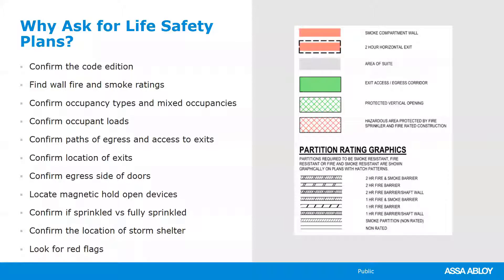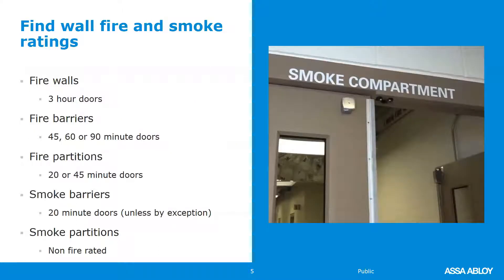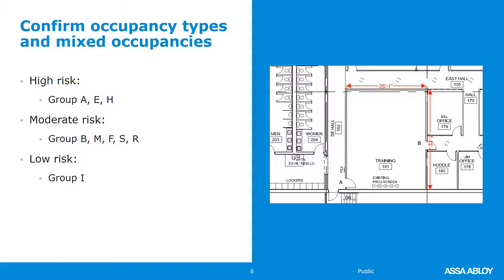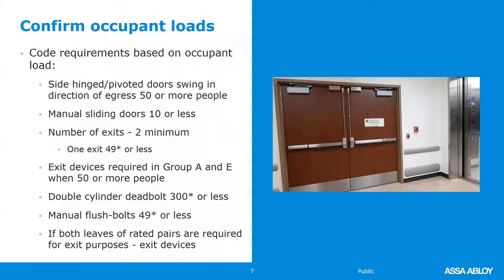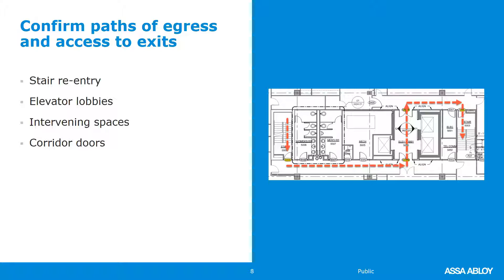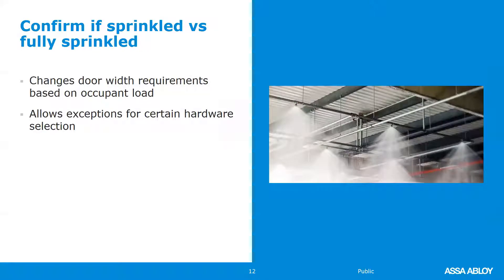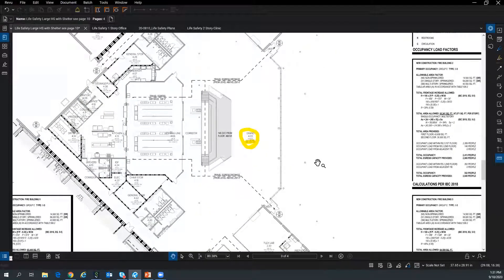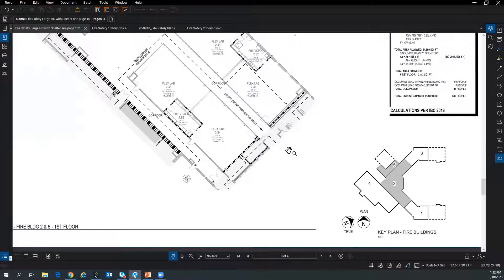How to read and use a Life Safety plan By Katie Flower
Life safety code requirements & emergency exit door requirements